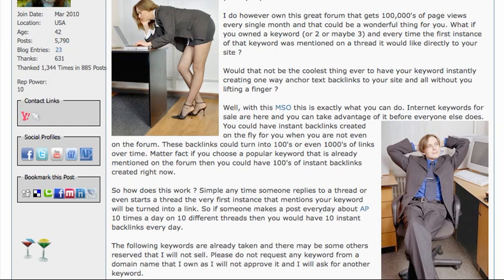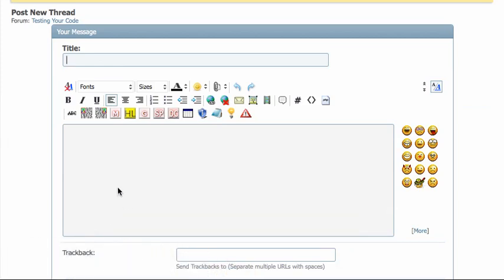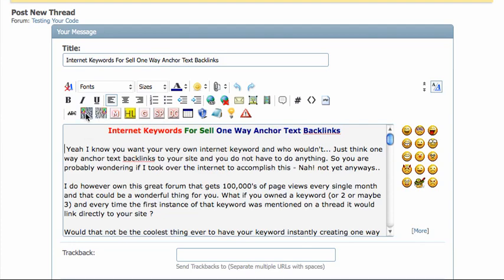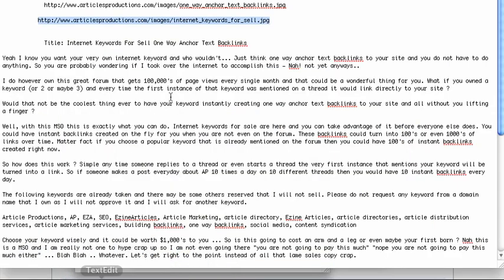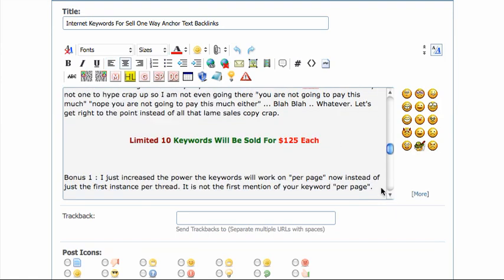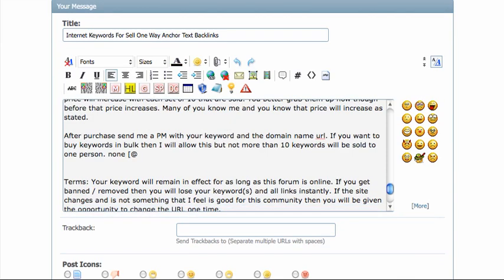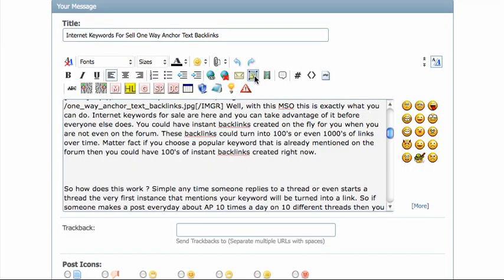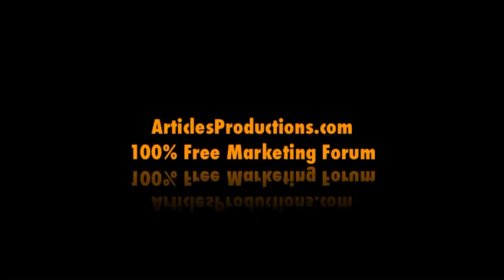Association Of Better Networkers How To Create A Marketing Special Offer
- Better Networkers association How To create a marketing special offer on Better Networkers Association. This Video will show and explain to you how easy it is to create a mso and post it on on our 100% ad free traffic generation internet marketing forum.